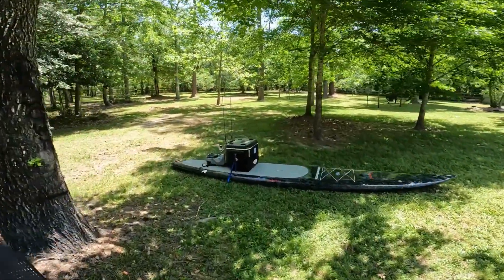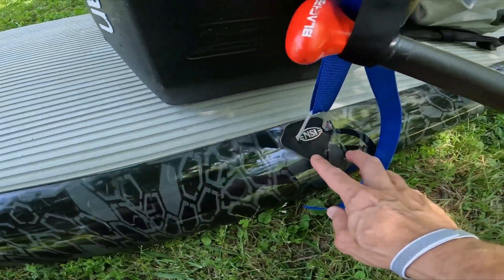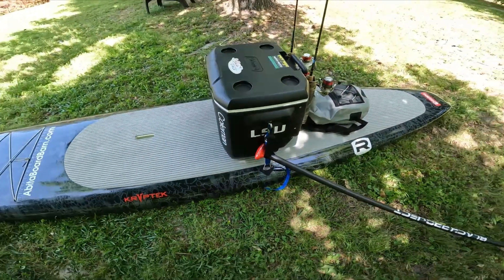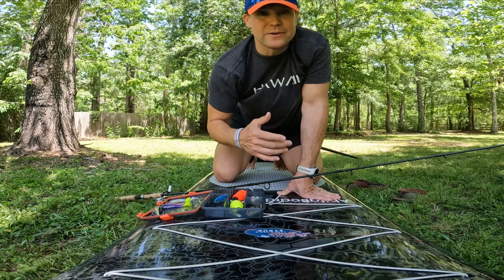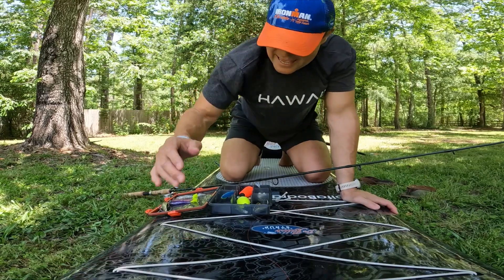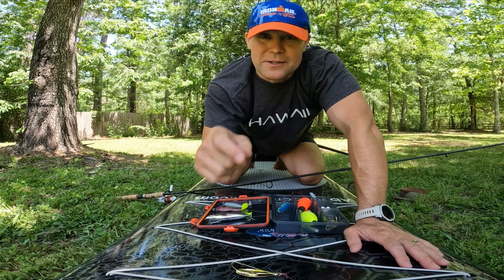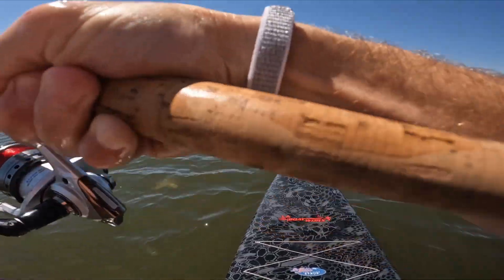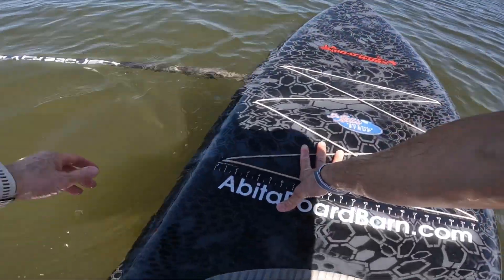How to rig a paddleboard for redfishing DIY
Rigging a paddleboard for fishing in south louisiana can be as simple, or as complex as your fishing needs. There's no right or wrong way...its all about comfort and enjoying your paddle.

I'll run through how my fishing paddleboard is setup, and show the simple, but effective way to set up a board for fishing success! I also traverse lake pontchartrain and hook up with a nice 23" redfish!

Link for NSI tie down(They call it rubber plate with spectra loop)

Link for gold spoon at Academy.  You can also find them at most sporting goods/outdoor stores like Dicks, Cabelas, Marsh and Bayou-all around $5.  Walmart will be a little closer to $4.